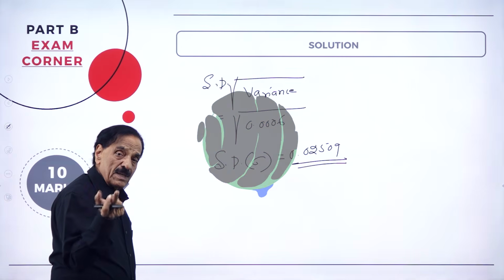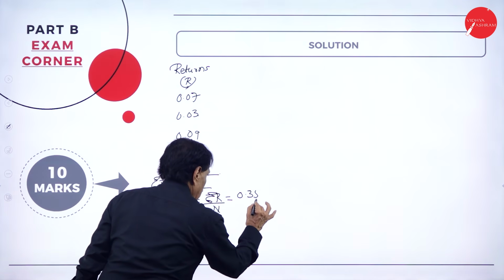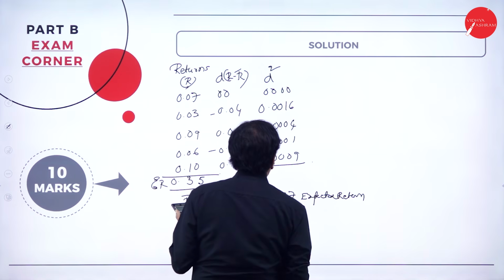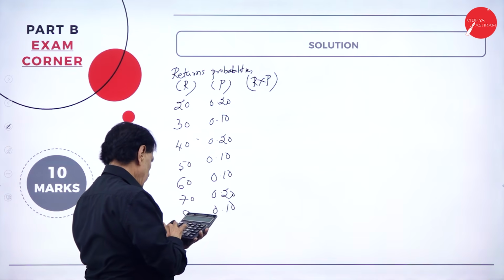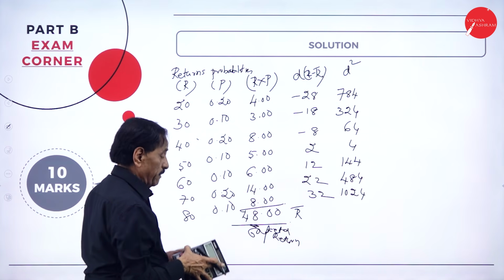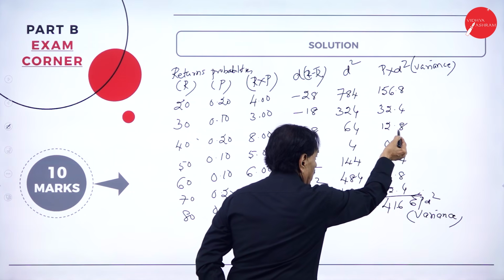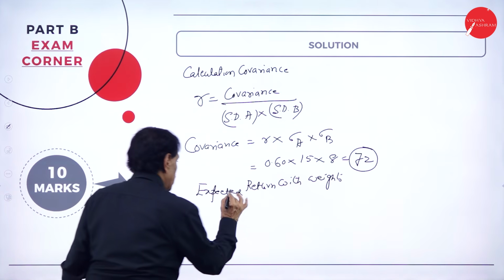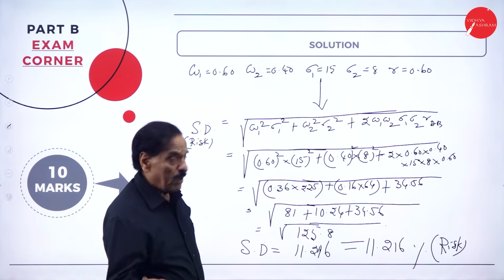DAY 4 | SECURITY ANALYSIS & PORTFOLIO MANAGEMENT | VI SEM | BBA | MODEL QUESTION PAPER 2025-26 | L2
Course : BBA
Semester : VI SEM
Subject : SECURITY ANALYSIS & PORTFOLIO MANAGEMENT
Chapter Name : MODEL QUESTION PAPER 2025-26
Lecture : 2

SECURITYANALYSISANDPORTFOLIOMANAGEMENT VISEMBBA MODELQUESTIONPAPER2025-26#BSSsir